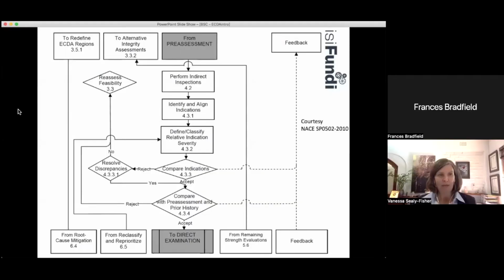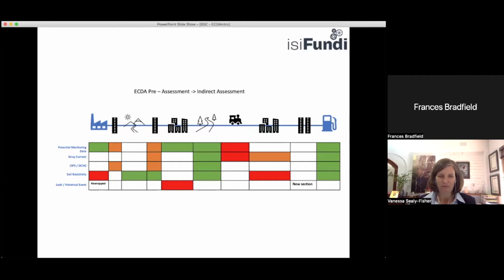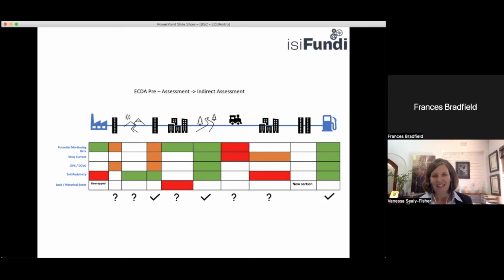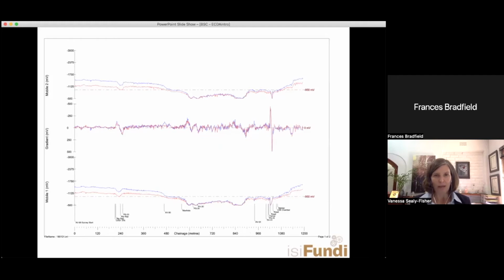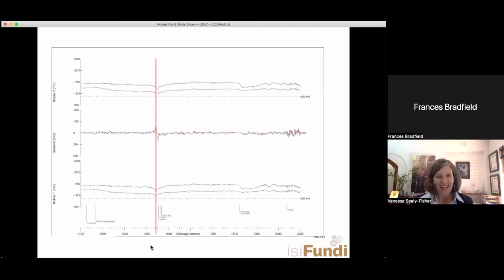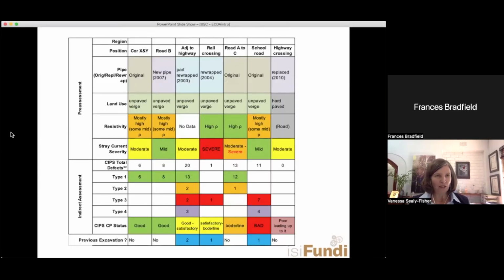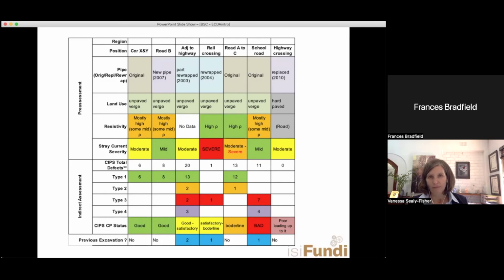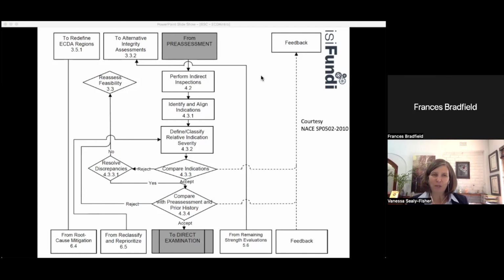ECDA Stage 2: Indirect Assessment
Engineer and field expert Frances Bradfield joined us to discuss the second of four stages of external corrosion direct assessments. She discusses the benefits of these assessments and when conducting ECDA evaluations are advisable.